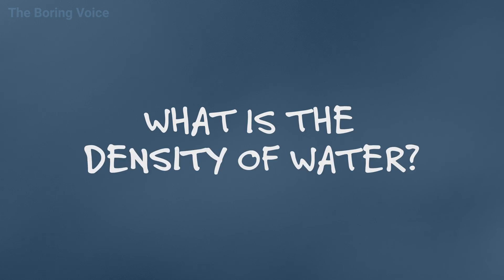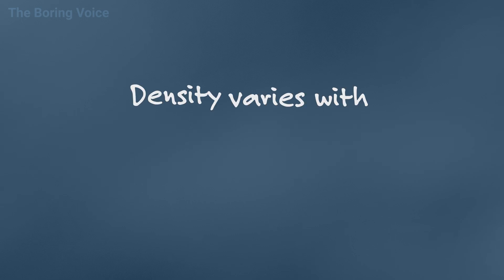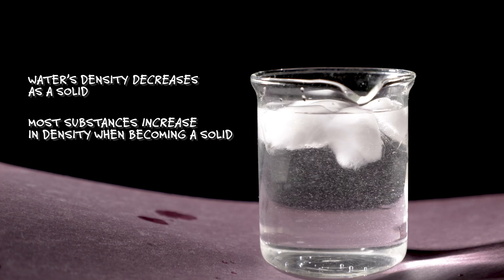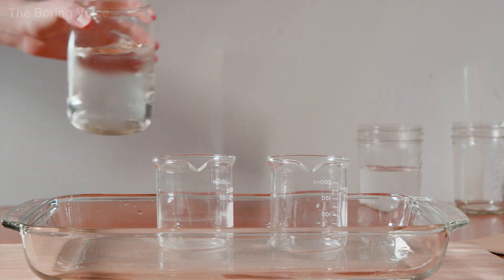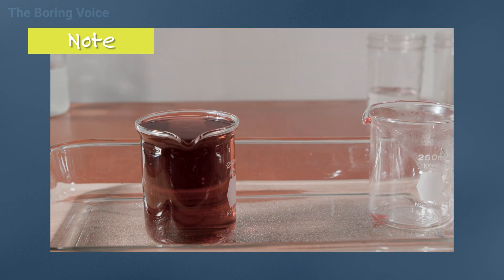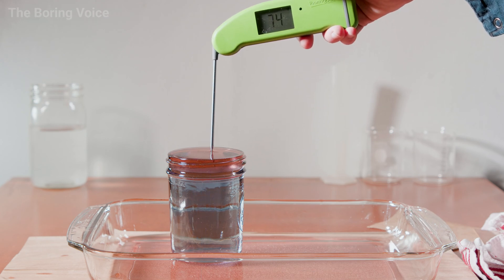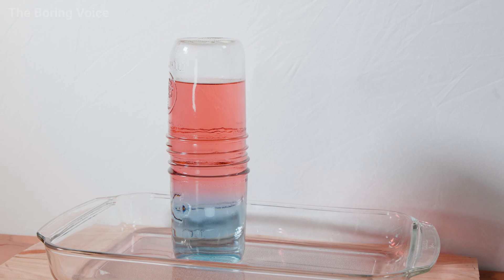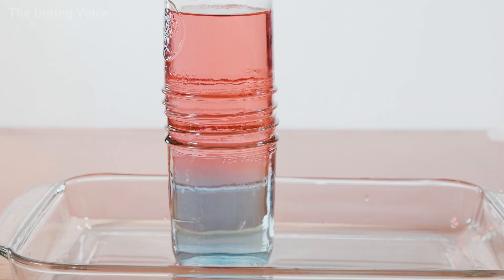Density of Water and Thermal Expansion | Science Experiment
What is the density of water and why does ice float on water? The density of liquid water varies with temperature. Differences in temperature will cause the water to separate itself into layers. This causes a temperature gradient within a container. Thermal expansion causes substances to increase in volume as they heat up. When volume increases, density decreases for a fixed mass.

Ice floats on water because when it freezes its density decreases. Expansion on a phase transition to a solid is an unusual phenomenon. Water increases in volume. This lowers its density and causes it to float. This is why ice floats in water.

The density of a substance is based on the mass and volume of a substance. As the temperature of a substance changes, this will change the volume of the substance, which in turns changes the density.

The thermal expansion of water creates a gradient that supports aquatic life. This is why a swimming pool feels colder as it gets deeper.

Chapters
0:00 Quick Summary
0:25 Temperature and Pressure
0:54 Change in Density Graph
1:18 Temperature Gradient Experiment
2:42 Atomic Motion

science experiment. how does temperature affect density? sink float. What is the density of water? effect of temperature change on expansion, fish,